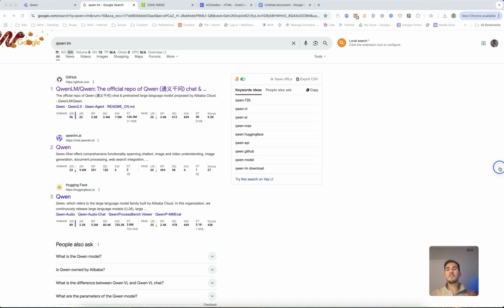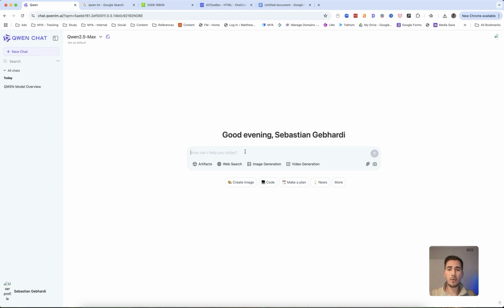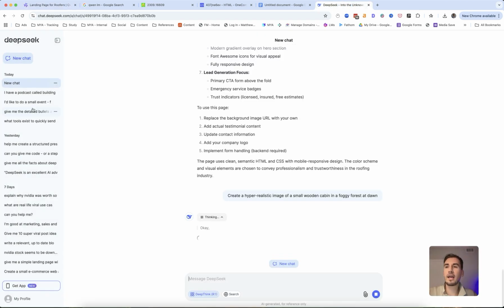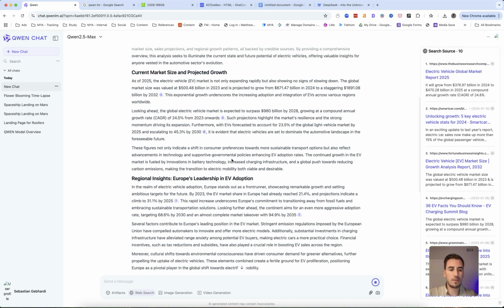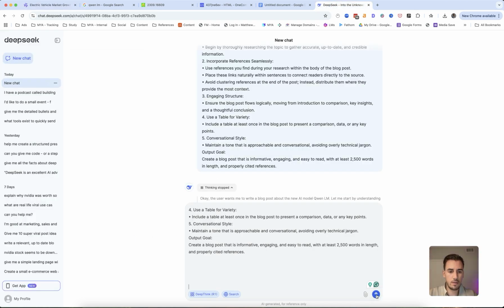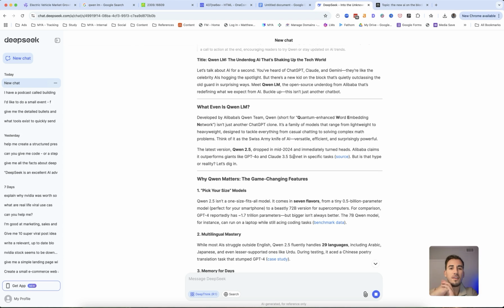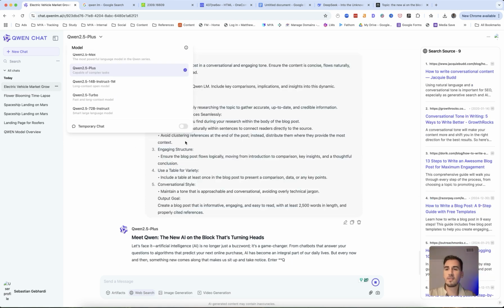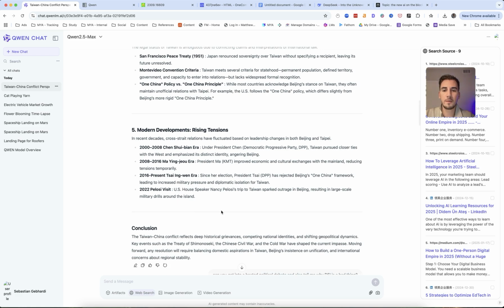What Happens When Qwen from Alibaba Meets DeepSeek and ChatGPT?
In this video, we dive into Quen, Alibaba's latest AI model, and compare it side-by-side with DeepSeek R1 and ChatGPT01. From coding and generating images to creating detailed blog posts, we explore Quen's capabilities and performance. Watch as we put Quen to the test with various tasks, discuss its strengths and limitations, and get insights into how it stacks up against the competition.

00:00 Introduction to Qwen and DeepSeek
01:17 Testing Quen's Coding Capabilities
02:17 Image Generation with Quen
03:11 Exploring Quen's Video and Research Features
03:23 Comparing Quen and DeepSeek in Writing Tasks
07:22 Final Thoughts and Future Prospects
09:04 Conclusion and Call to Action